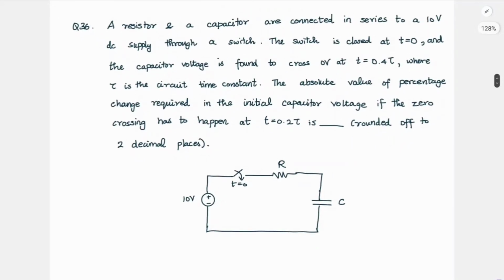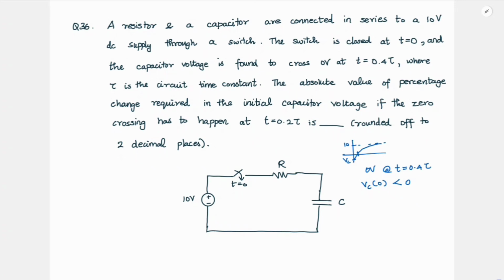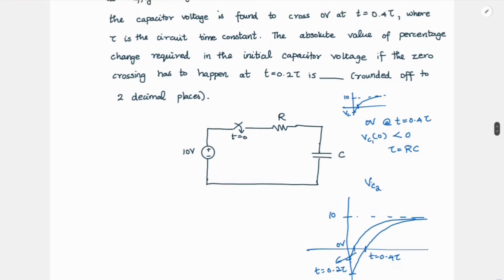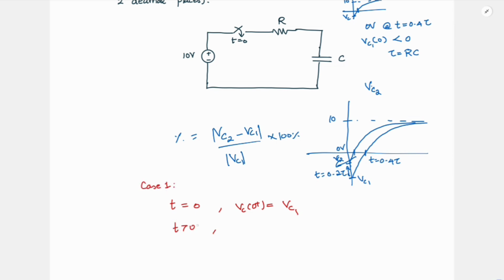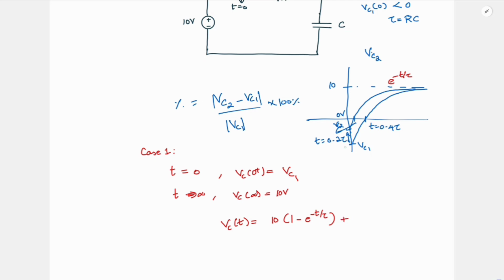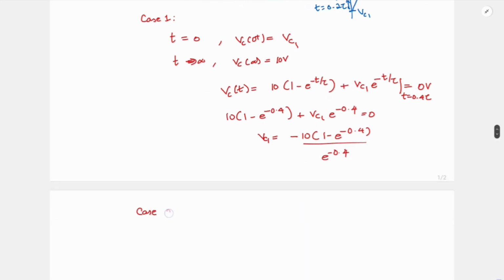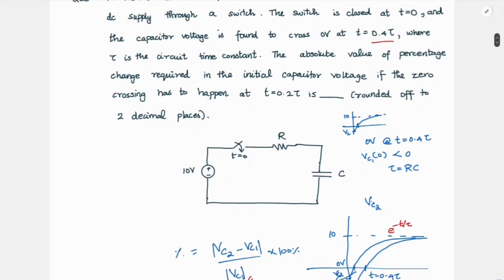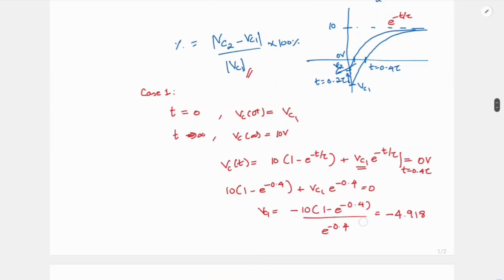Network Theory GATE PYQ | Question 36 | Ram Balaji S